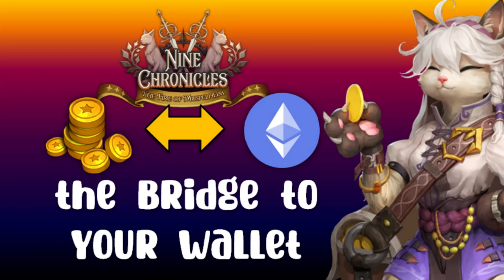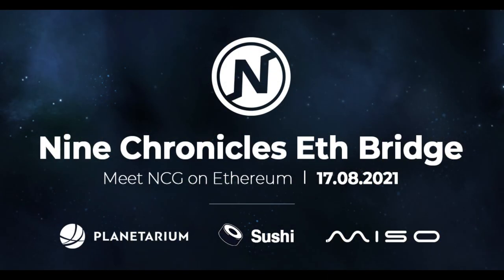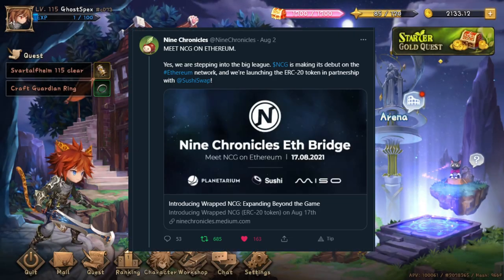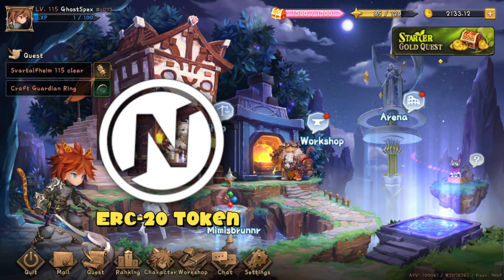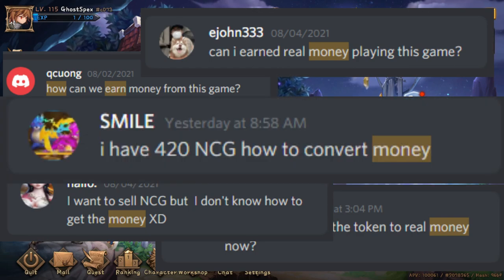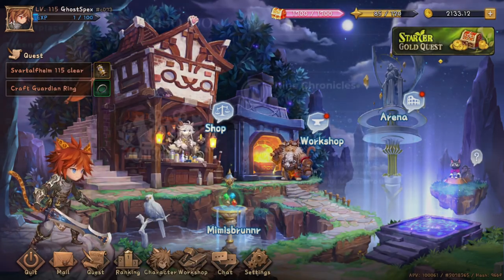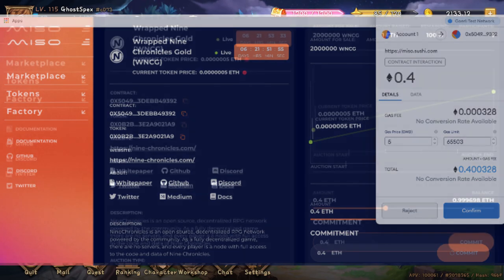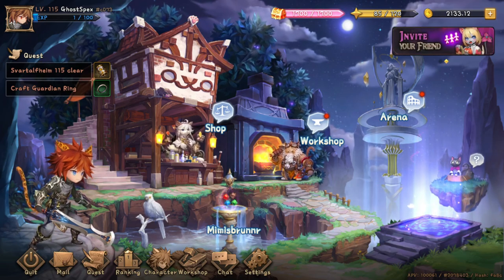Nine Chronicles: The Bridge To Your Wallet (aka What Is Wrapped NCG)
Hi everyone! Welcome to the CryptoVerse. Planetarium recently announced the Ethereum Bridge and Wrapped NCG. Let's dive into it!

You can start your play to earn journey in Nine Chronicles with an invitation code from the referral-watercooler in discord

NCG: 0x493C16b25E6Be0735F85D78d3226bC3E1260eb59
XLM: GC6LLJ2DSKIZDQ6I2CEYMVDLBLQW2TG3WWTBFKMDVZBUS2PRI3SA5SL2
XRP: rnehFck1JVPNbZYogarCNyHxnKttzdx5T8

ABOUT NINE CHRONICLES
What is Nine Chronicles? Step into a world that is fully decentralized RPG powered by the players. Play, mine, govern together: this world is yours to keep. Play to earn NCG, Nine Chronicles Gold, the game's in-game currency and crypto token.